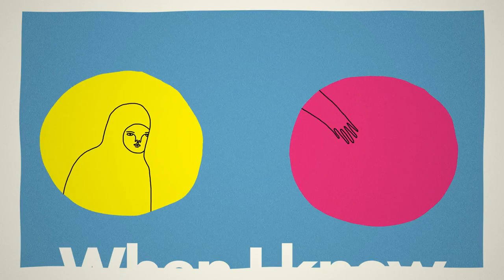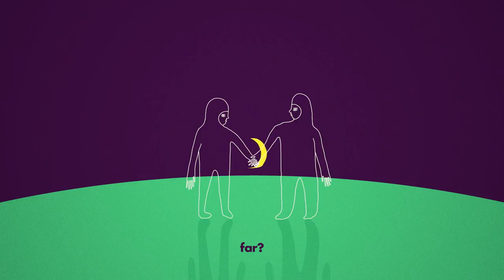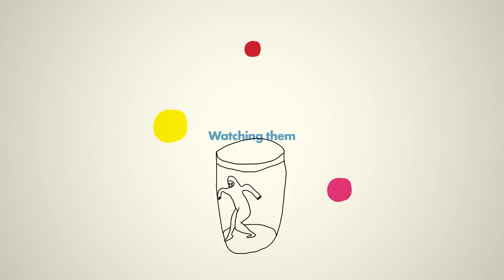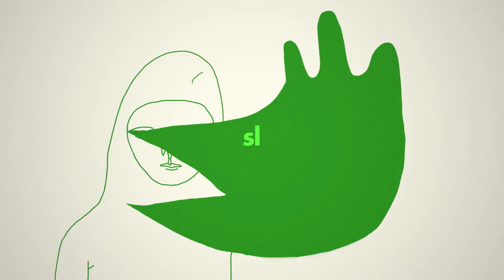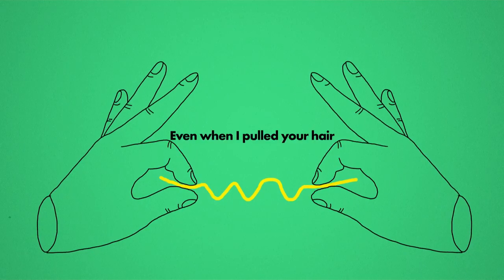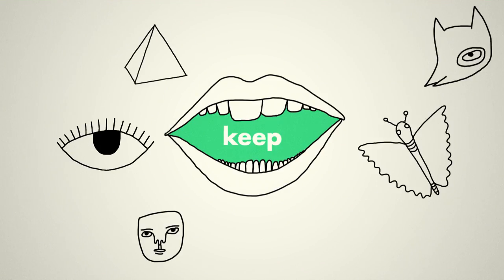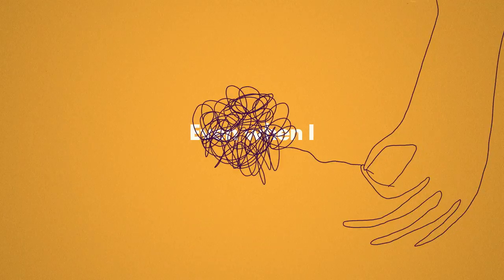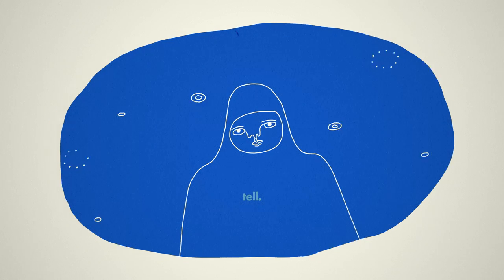Bicycle - Royal Canoe (Official Video)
Animated video by Matea Radic and Bill Acheson

Produced with financial assistance from Manitoba Film & Music.